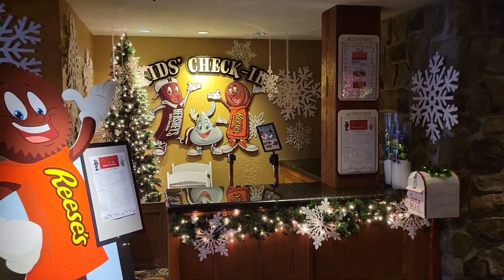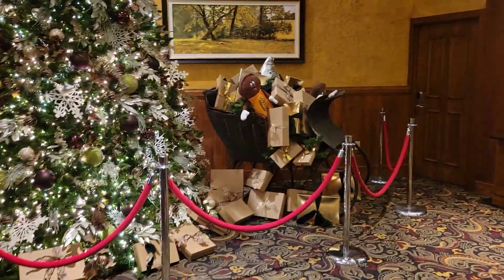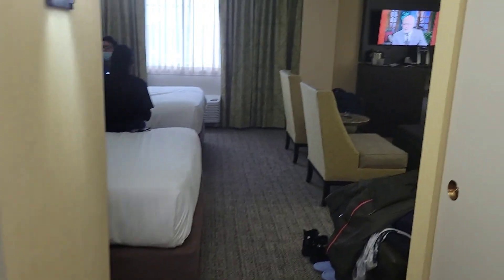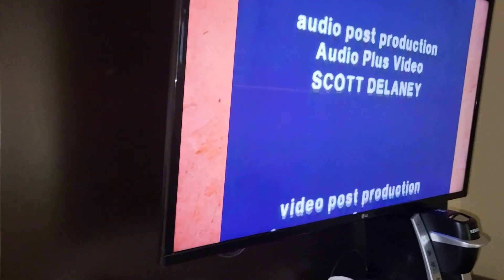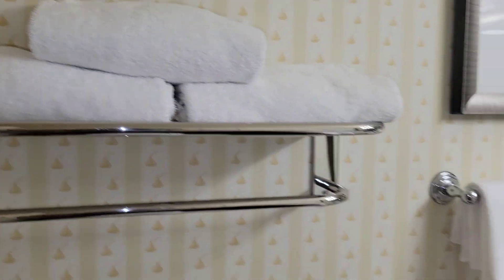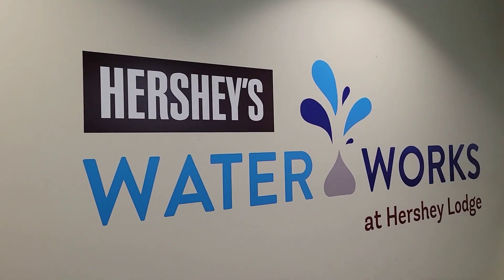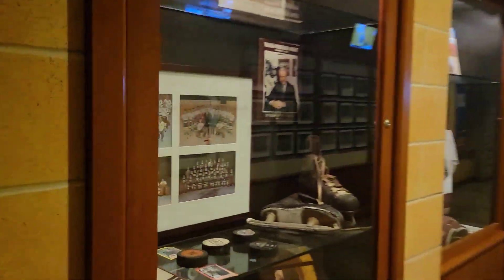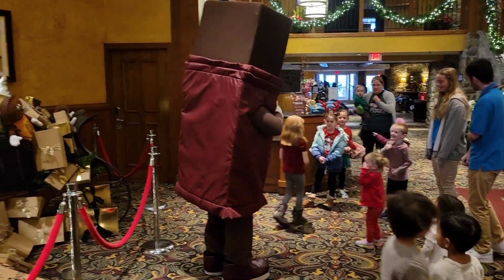Hershey Lodge - 12/22/2022